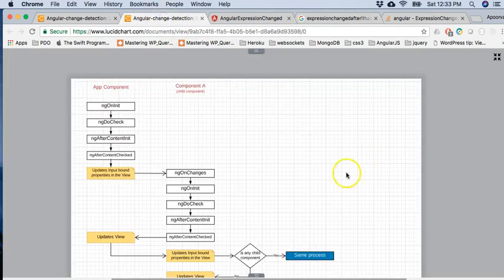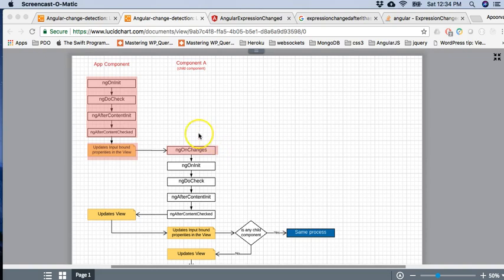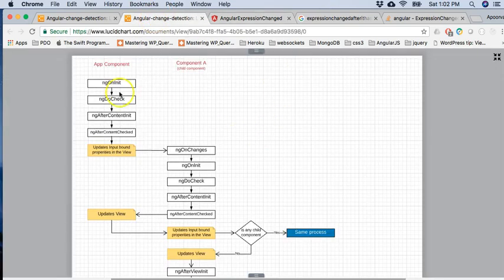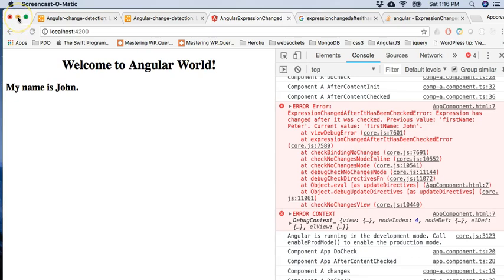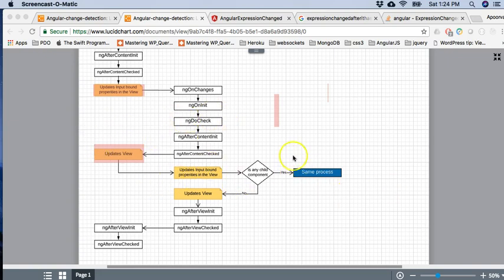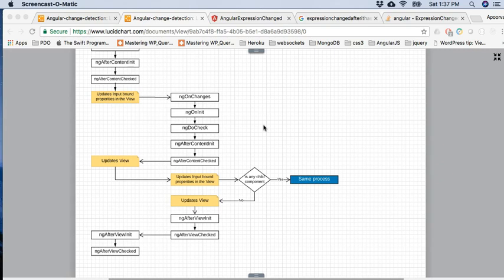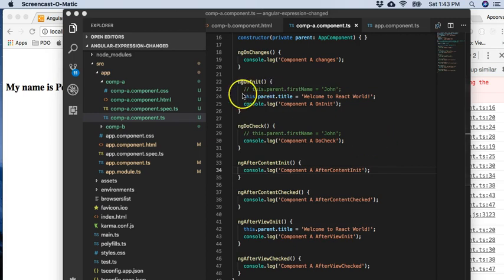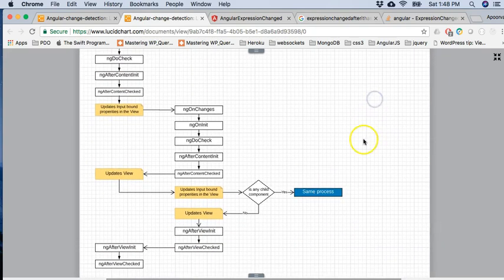Angular Debugging of "Expression Changed" Error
Find out why Angular throws "Expressionchangedafterithasbeencheckederror". Detailed description and how to resolve or overcome this error.
Troubleshooting of 'Expressionchangederror'.